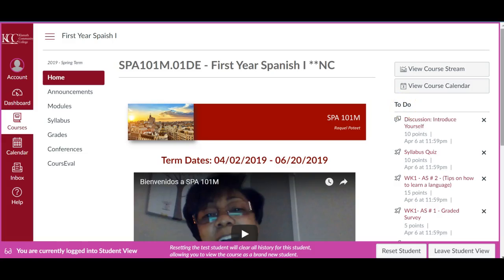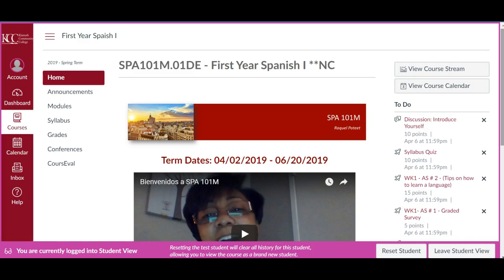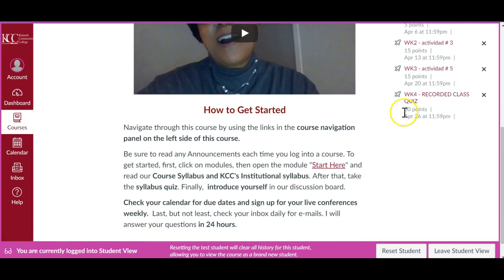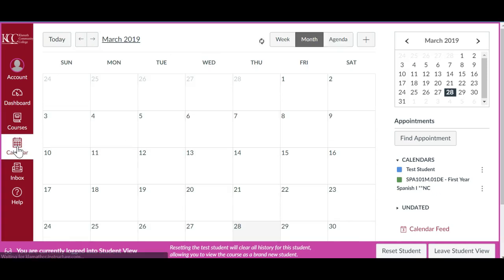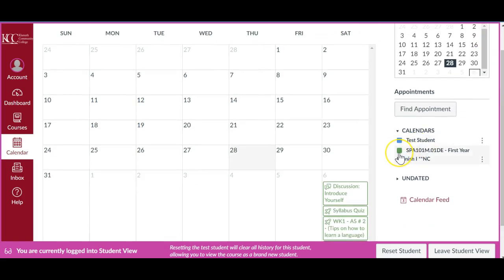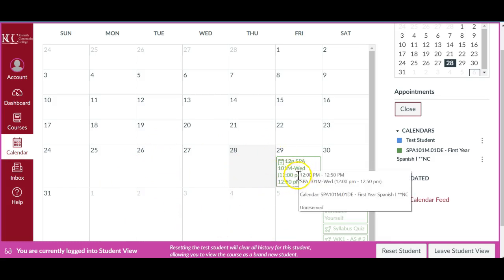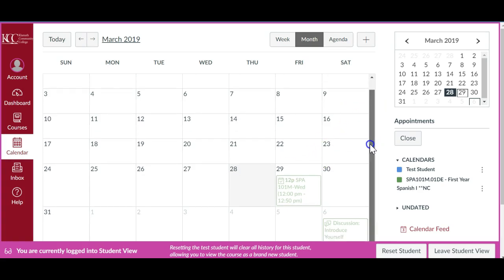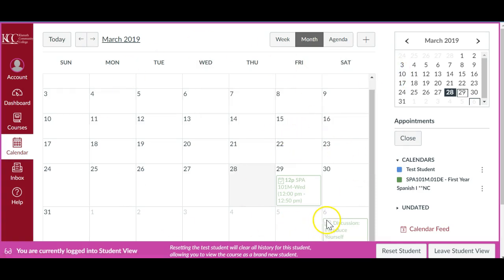Tutorial: How to SCHEDULE a class on Canvas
This is a tutorial on how to join a conference on canvas using the Big Blue Button (BBB)